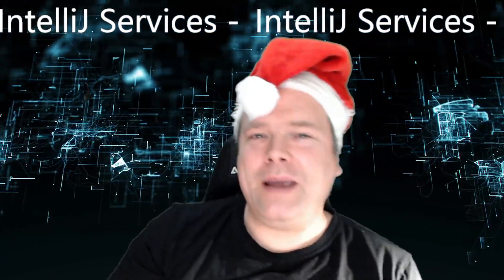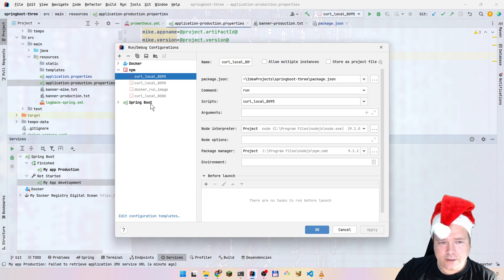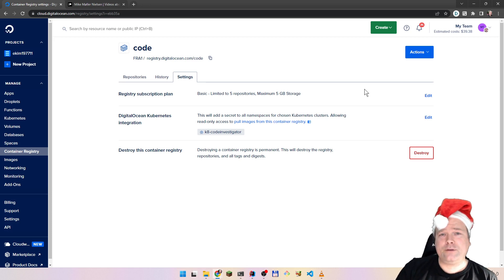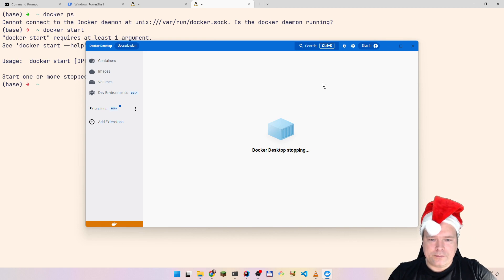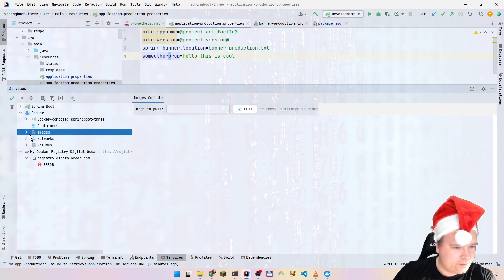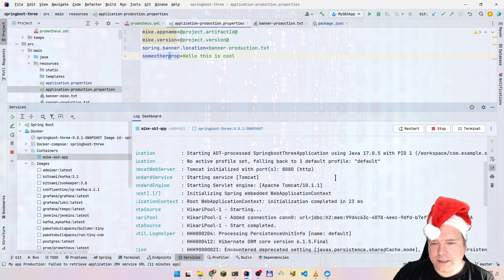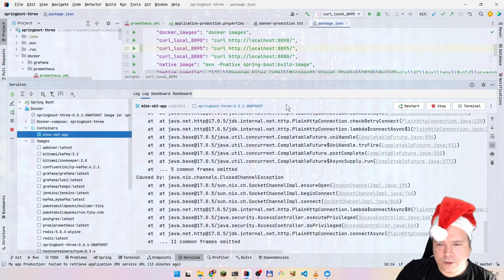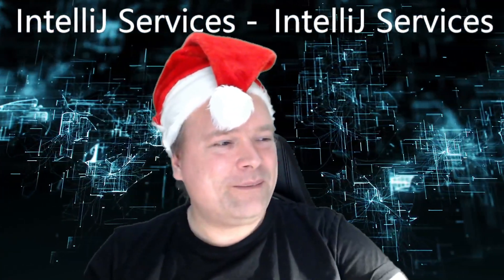IntelliJ Services Tab